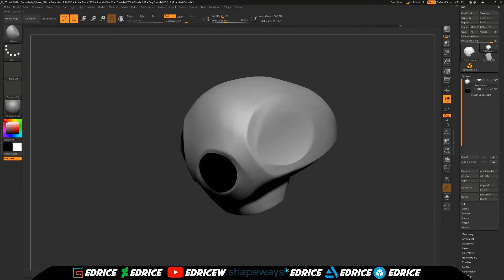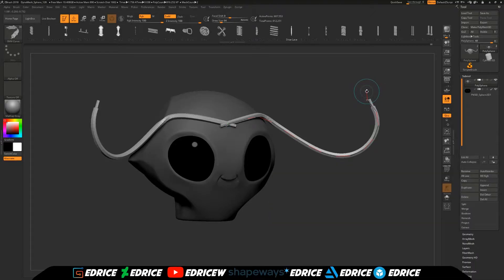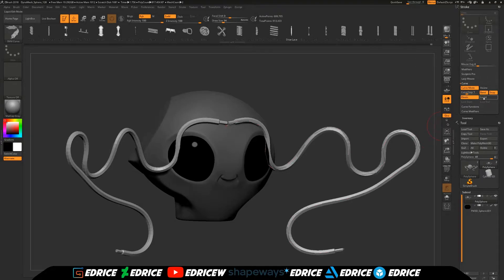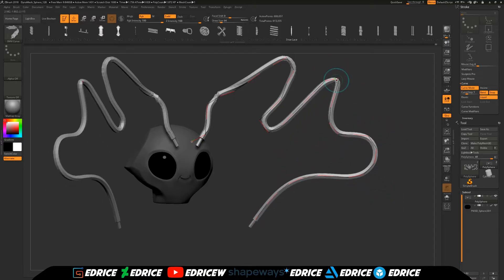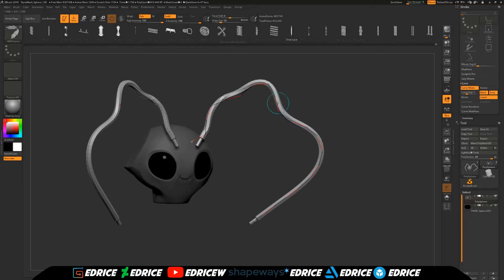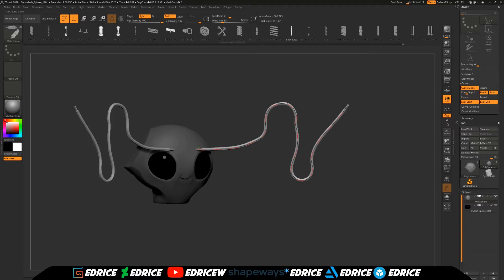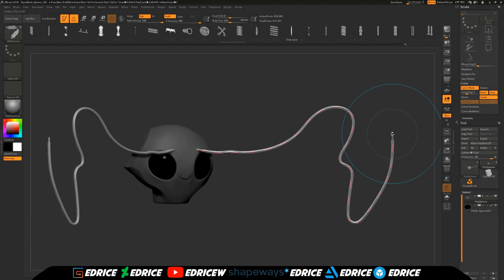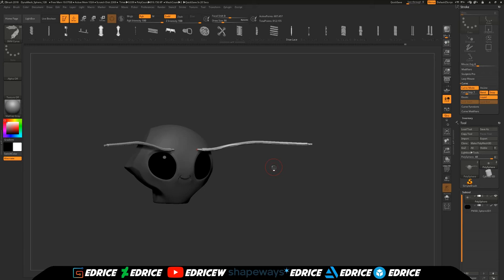Zbrush 2018 - Update to Curves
We're checking out the updates to the curves inside of Zbrush 2018.

Thinking about trying zbrush? All set but maybe thinking of picking up something else on Amazon, if you get on amazon through the link and get whatever you were going to get that helps me out too!